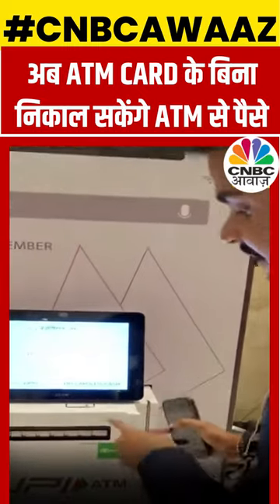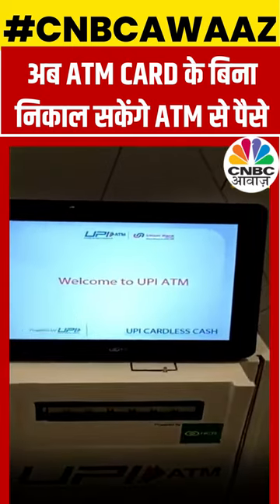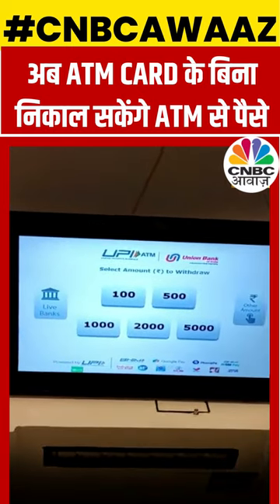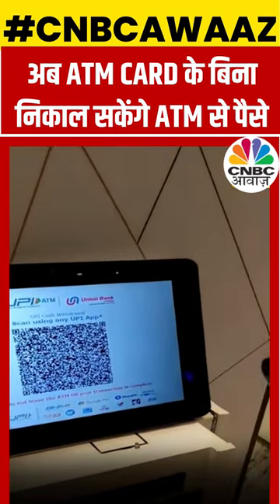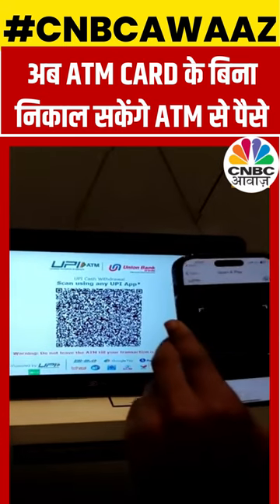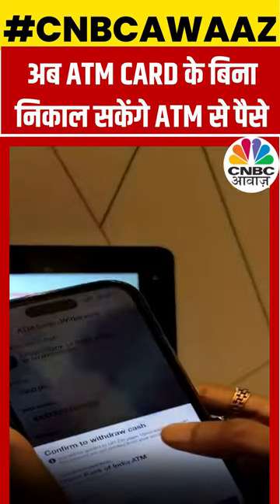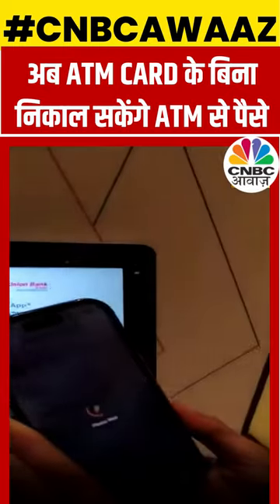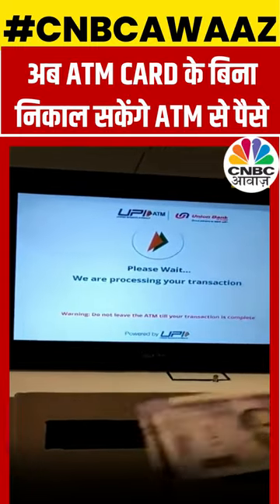UPI ATM Money Withdraw: अब बिना Card के निकाल पाएंगे आप ATM से पैसे